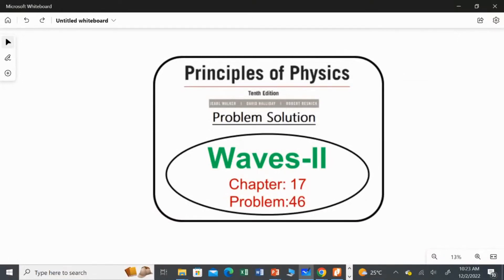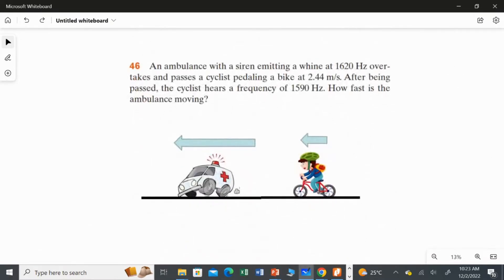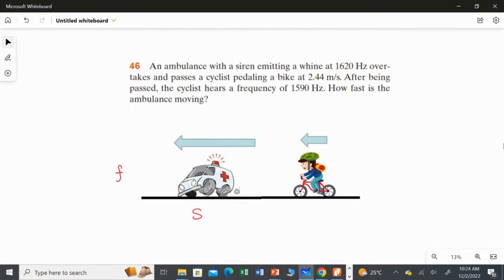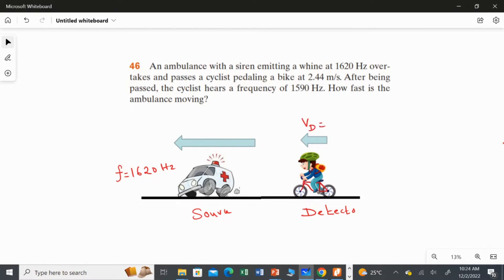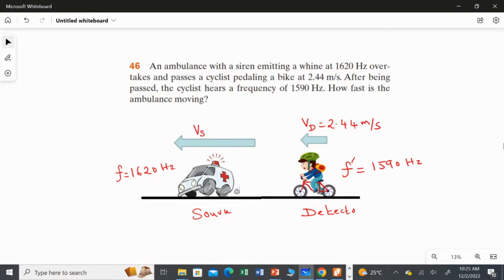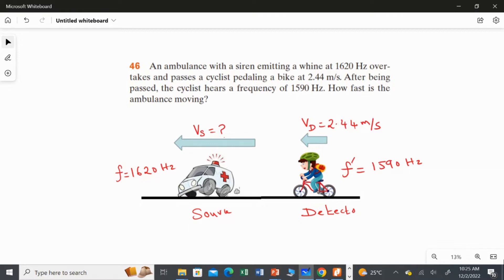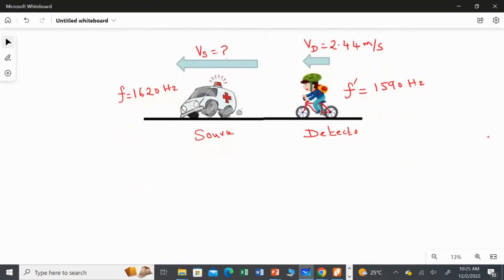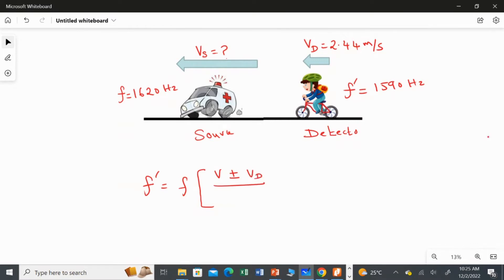Chapter 17 - Waves II - Problem 46 - Principles of Physics - 10th Edition.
Problem:46
An ambulance with a siren emitting a whine at 1620 Hz overtakes and passes a cyclist pedaling a bike at 2.44 m/s. After being passed, the cyclist hears a frequency of 1590 Hz. How fast is the ambulance moving?